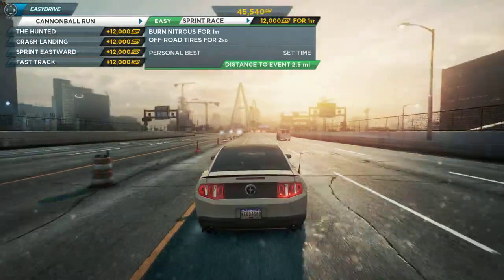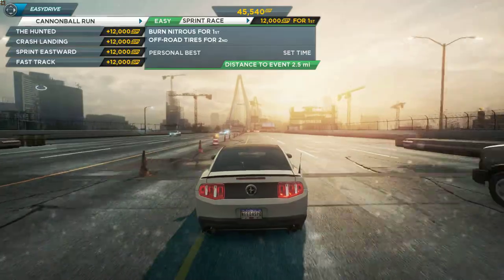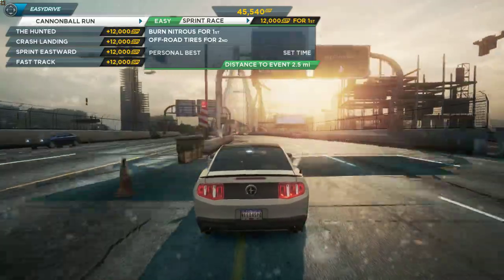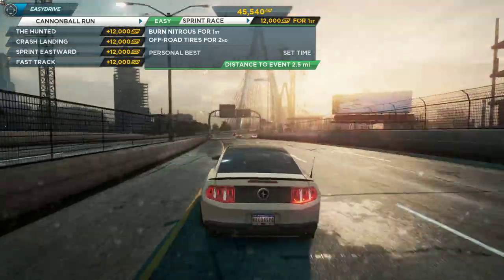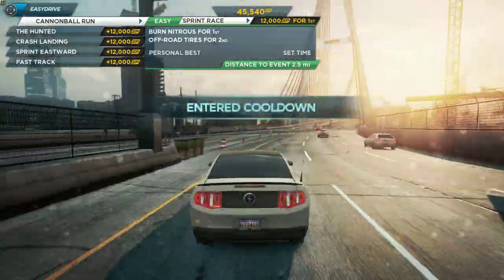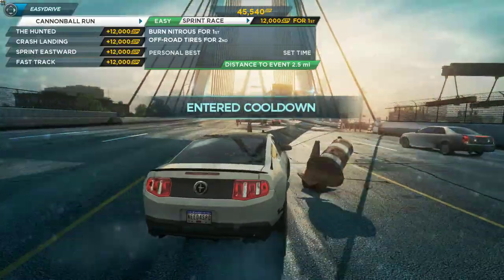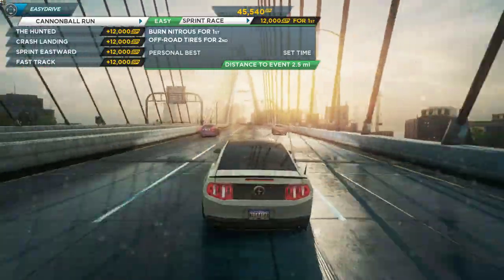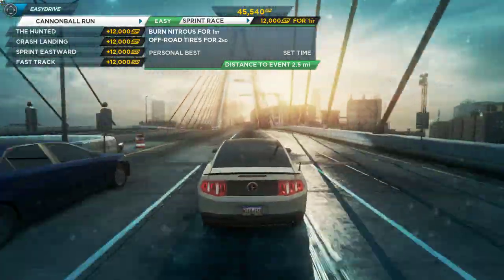Need For Speed : Most Wanted how to find Ford Mustang boss 302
How to find Ford Mustang  boss 302 in Need For Speed
Most Wanted . This is the location you can find the car  Ford Mustang  boss 302.